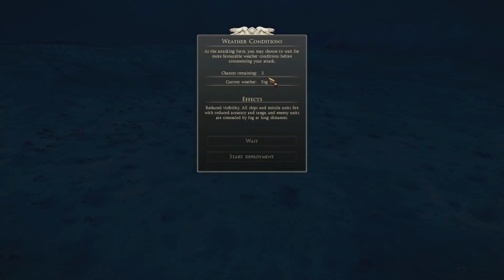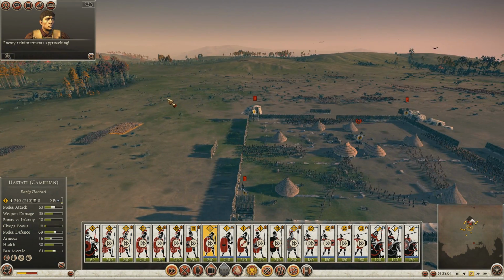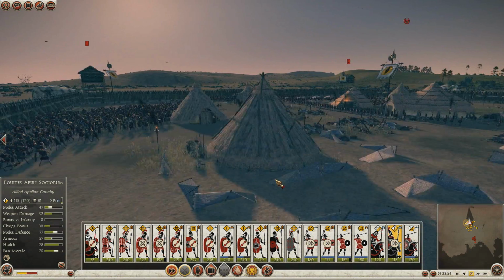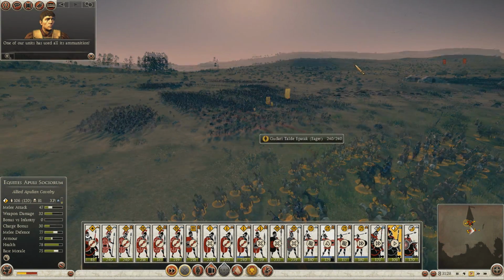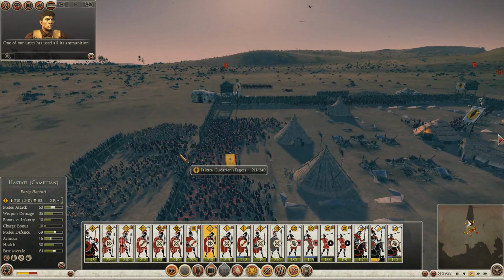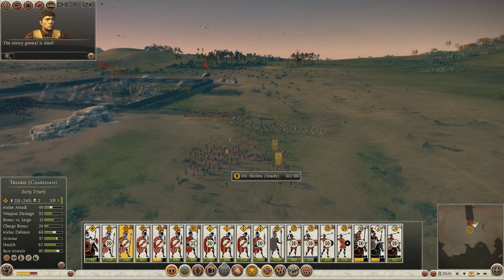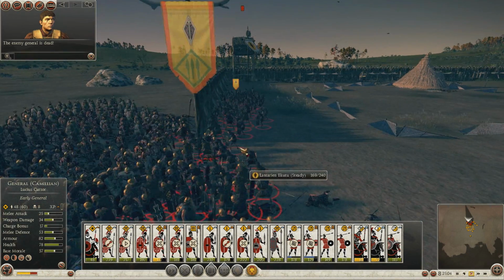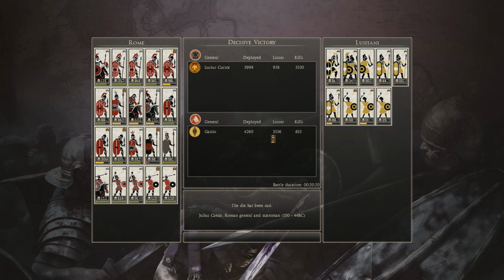Magnar Plays Magnar Mod - Rome - Episode 24 (A Rome 2 Moddification)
Assault on 3 fortified Lusitani armies on the border.